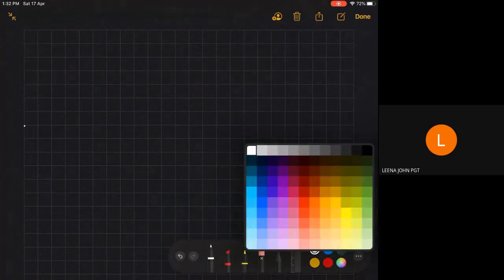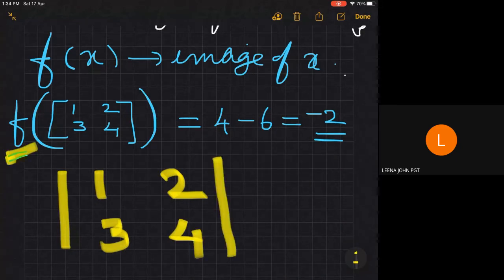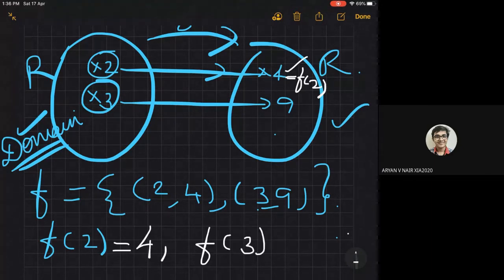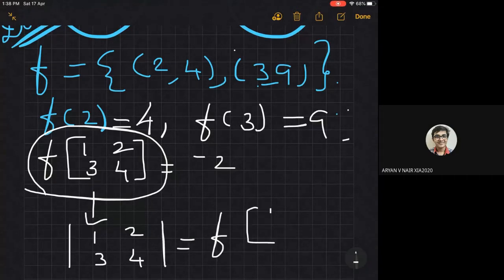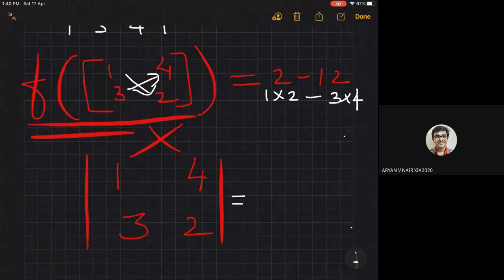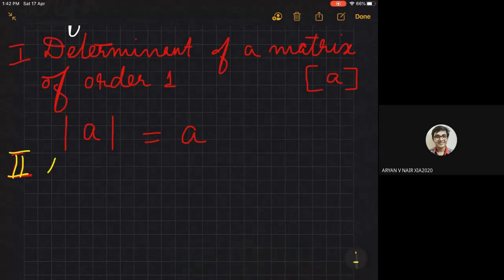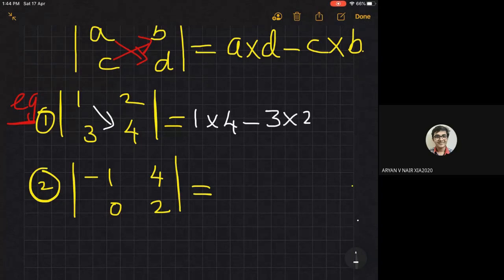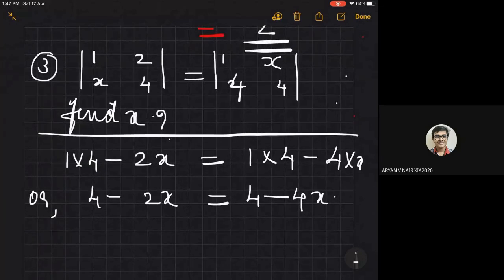DET 1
definition of determinats and how to evaluate its value